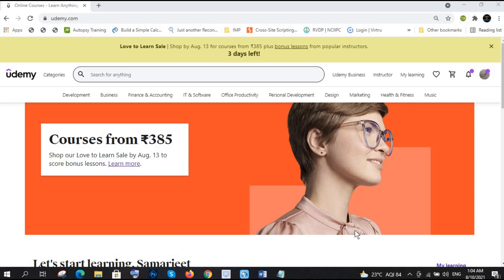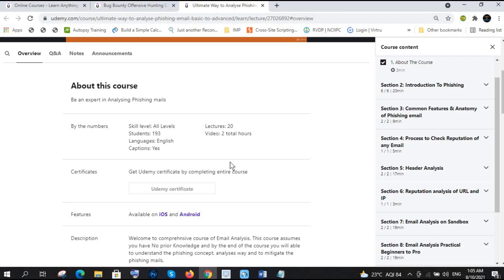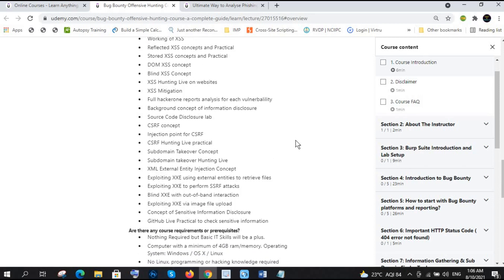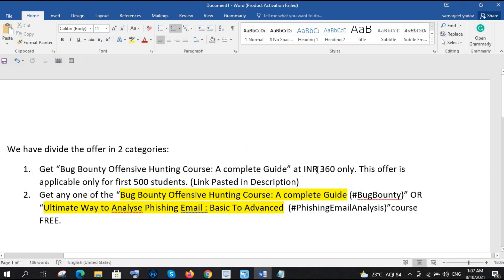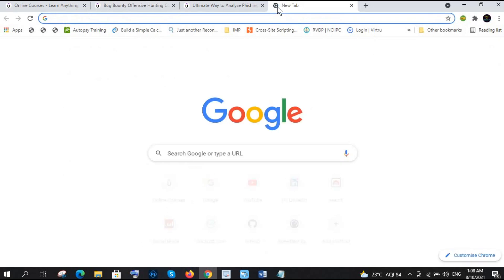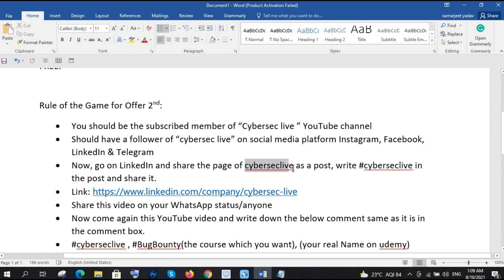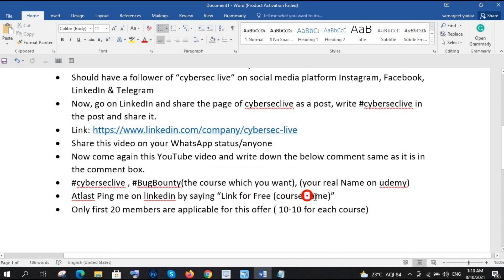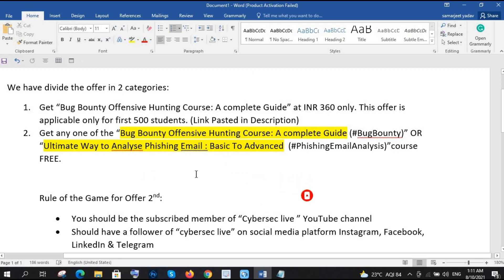FREE UDEMY COURSE | BUG BOUNTY OFFENSIVE HUNTING | PHISHING EMAIL ANALYSIS | Cybersec Live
Get the both the courses Free/reasonable price. Grab it now
We have divide the offer in 2 categories:
1. Get “Bug Bounty Offensive Hunting Course: A complete Guide” at INR 360 only. This offer is applicable only for first 500 students. (Link Pasted in Description)

Rule of the Game for Offer 2nd:
• Should have a follower of “cybersec live” on social media platform Instagram, Facebook, LinkedIn & Telegram
• Now, go on LinkedIn and share the page of cyberseclive as a post, write cyberseclive in the post and share it.
• Now come again this YouTube video and write down the below comment same as it is in the comment box.
• cyberseclive , BugBounty(the course which you want), (your real Name on udemy)
• Atlast Ping me on linkedin by saying “Link for Free (course name)”
• Only first 20 members are applicable for this offer ( 10-10 for each course)